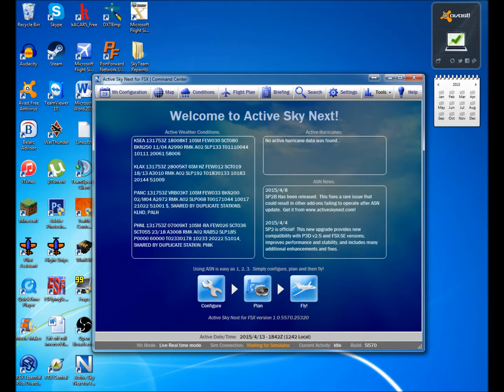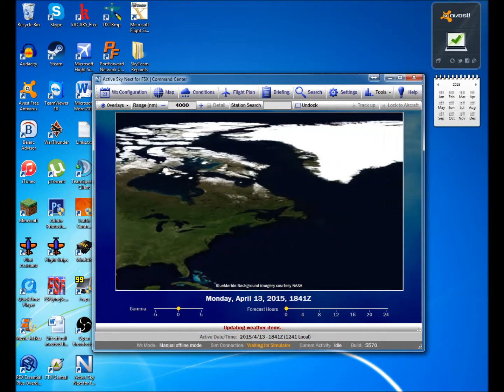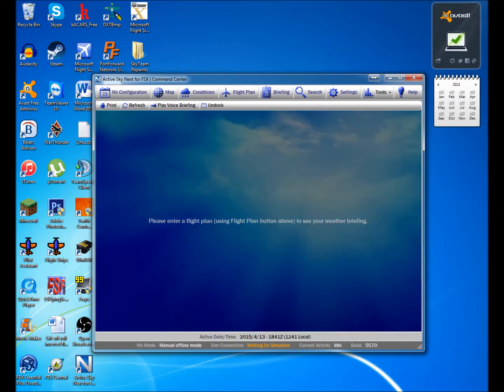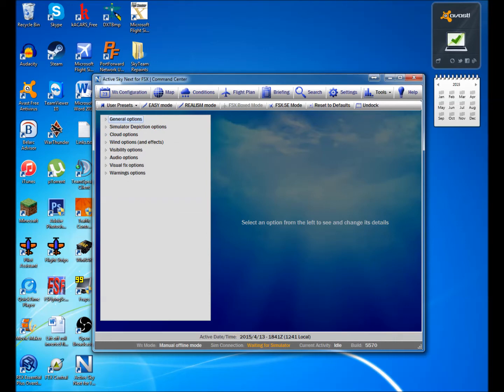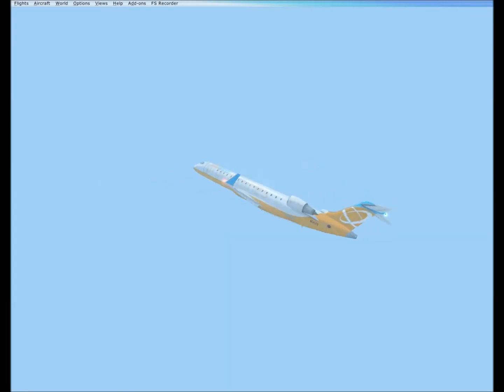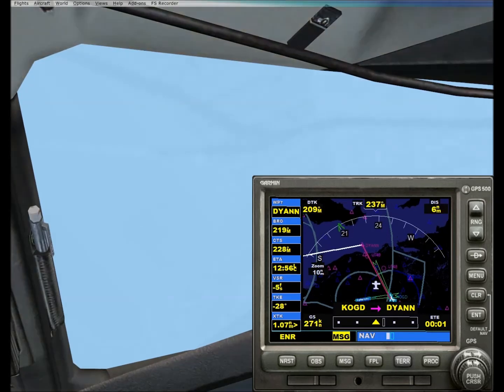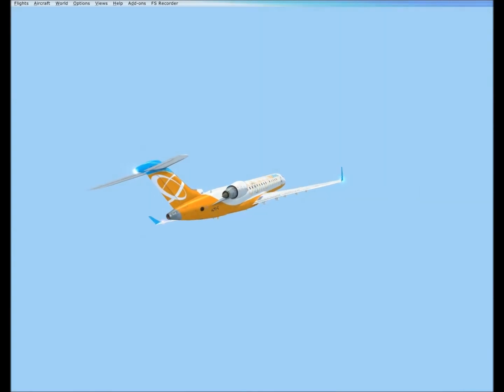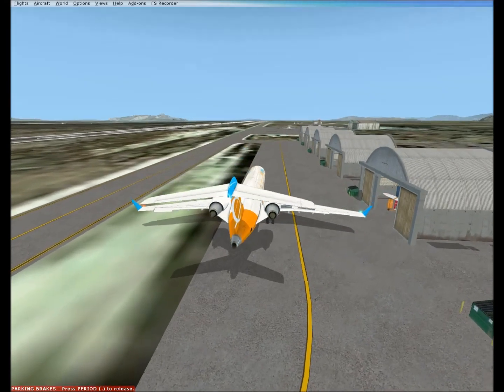Active Sky Next Review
Hey guys its KickStart! This is an honest review of Active Sky Next! This is not a promo it is honestly how I feel about the product. If you have questions leave them in the comments section! Thanks!